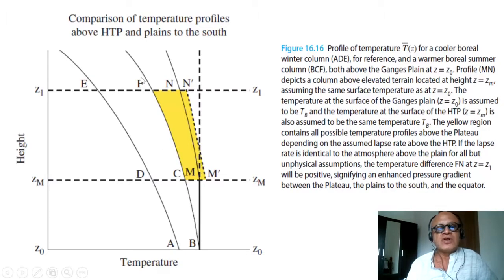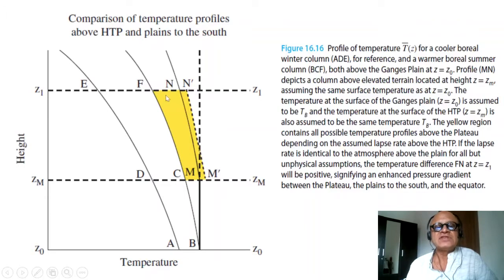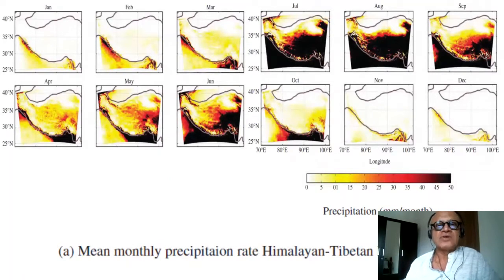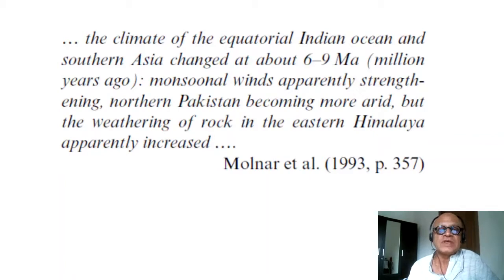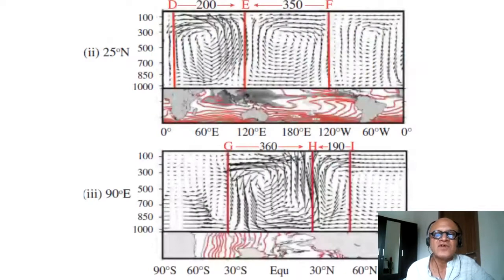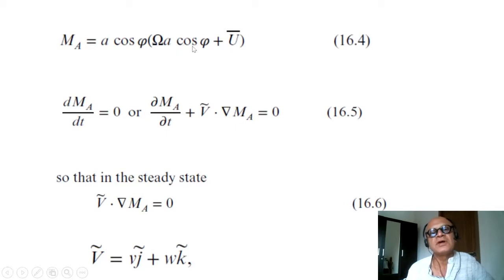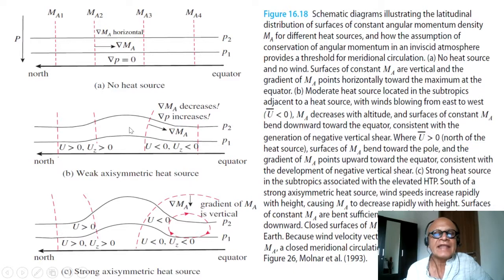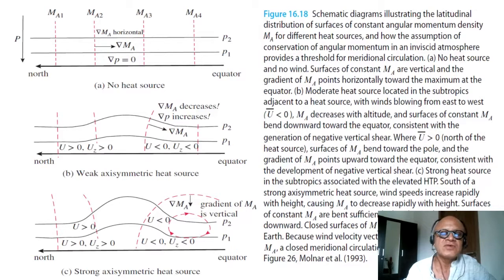8 Threshold of Off Equatorial Heating to Drive Meridional Circulation